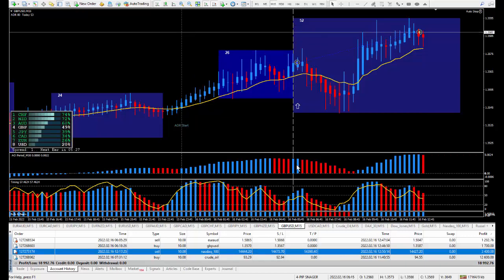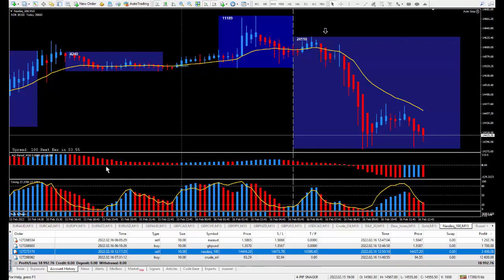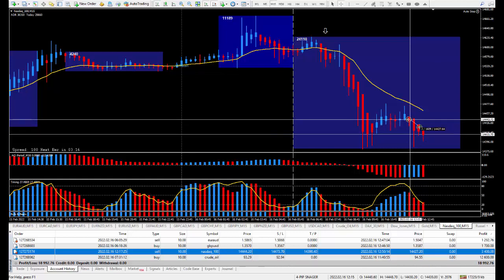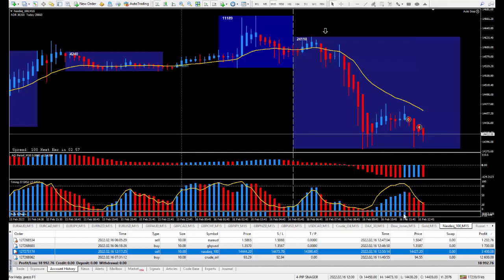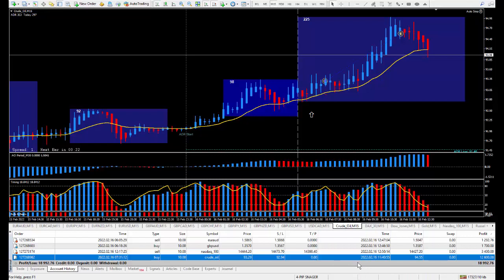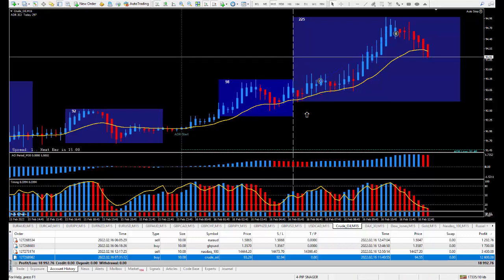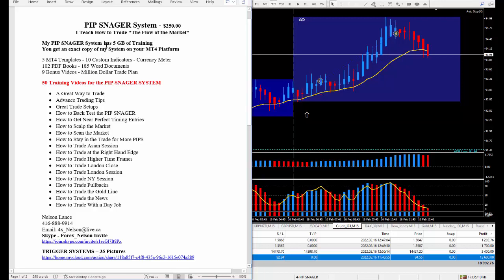Trade Like a PRO - PIP SNAGER Makes $18,992.76 Today